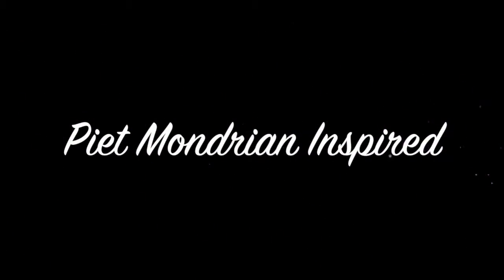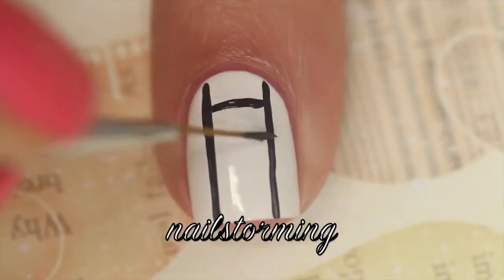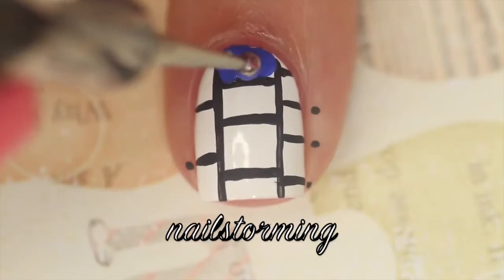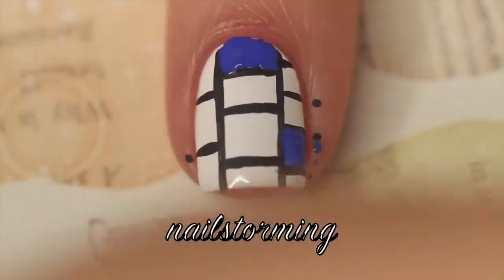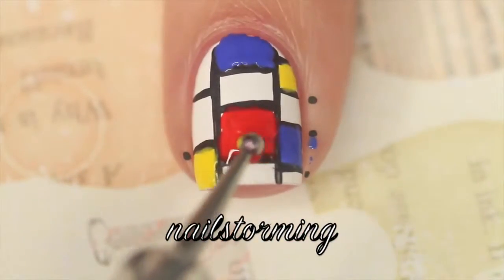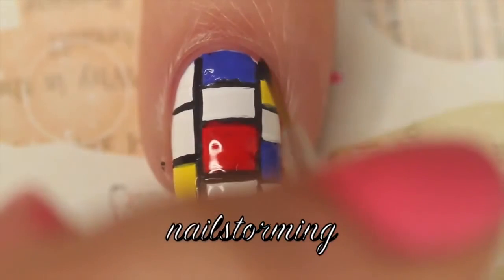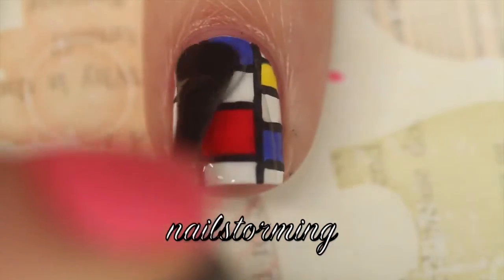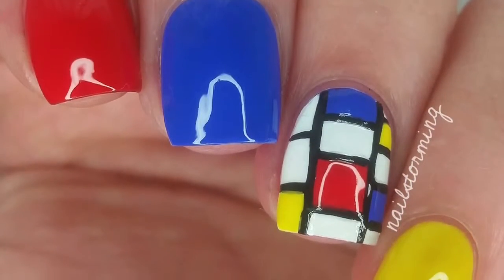Nail Art Tutorial Piet Mondrian Inspired